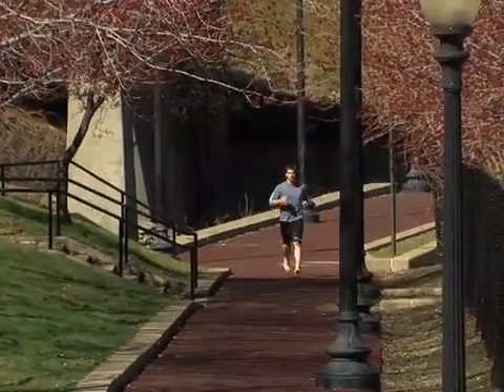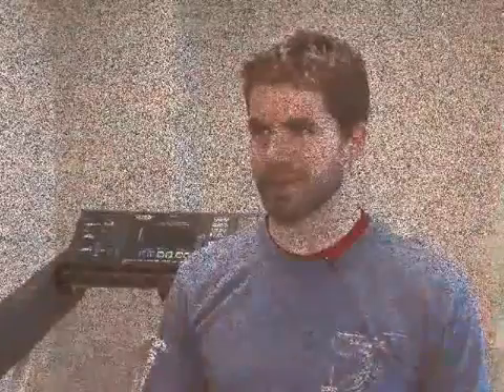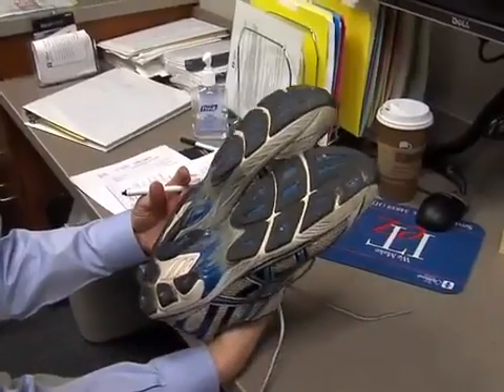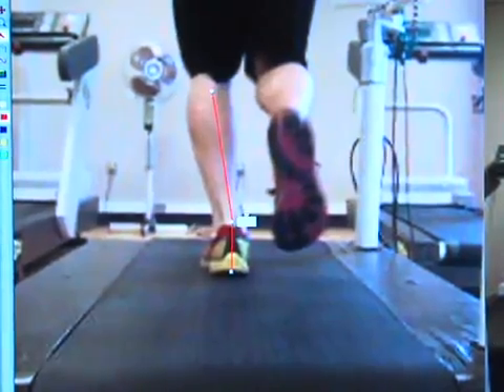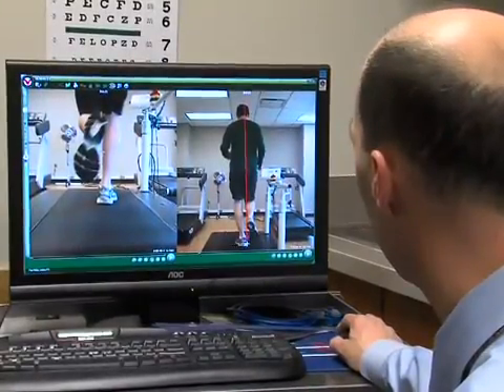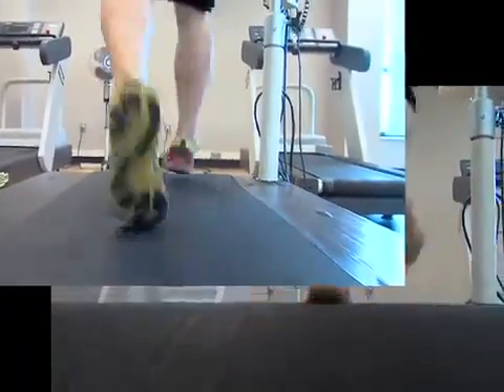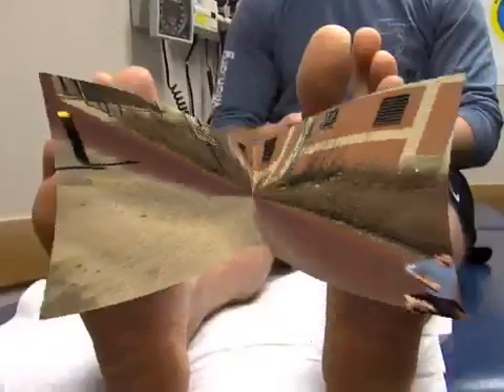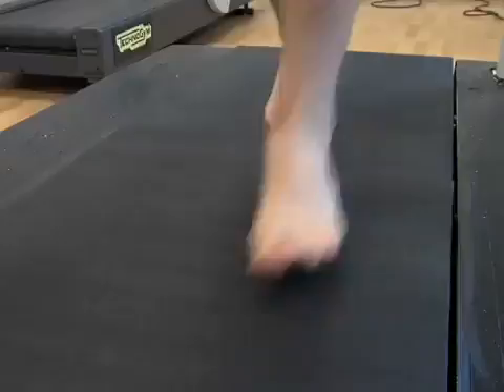Barefoot Running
A new trend of running barefoot.  A sports medicine doctor from  Children's Hospital evaluates to benefits